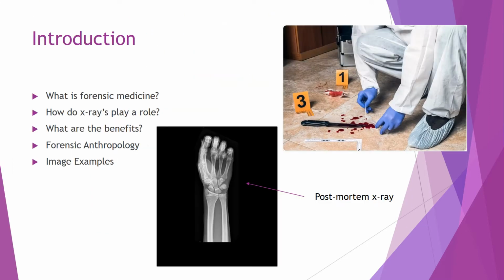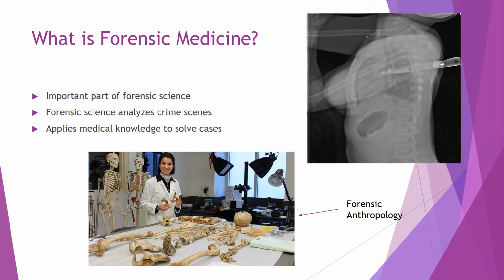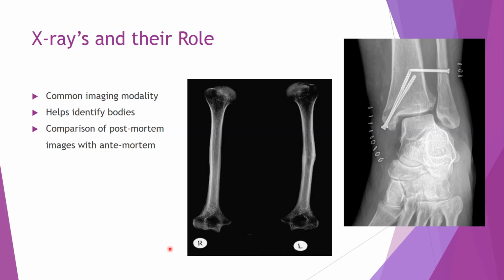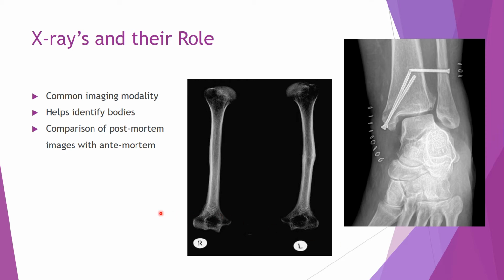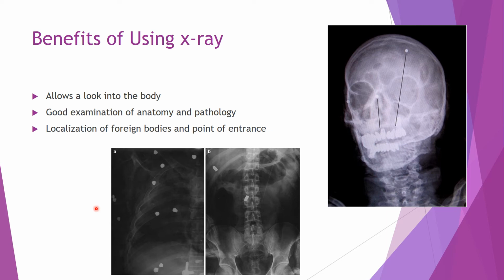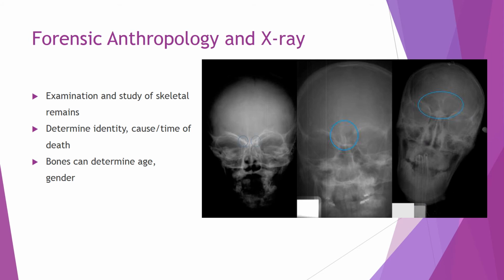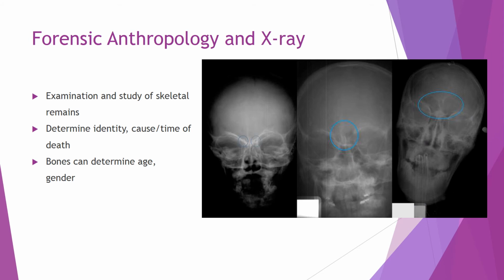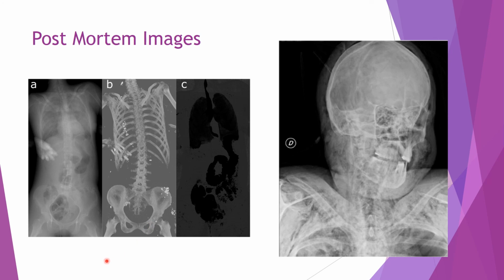X ray In Forensic Science by Gabriela Kurkowski